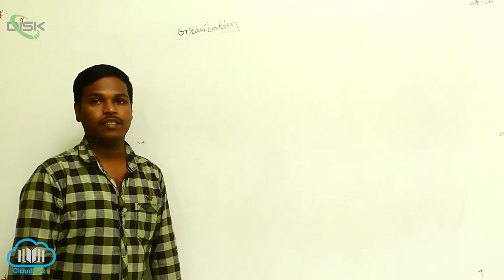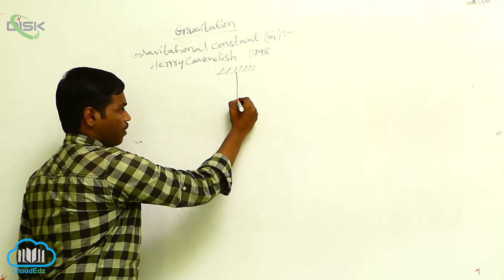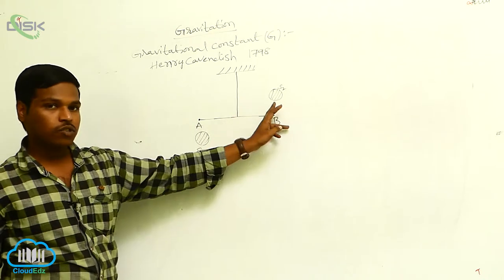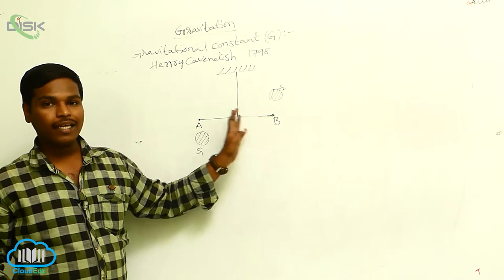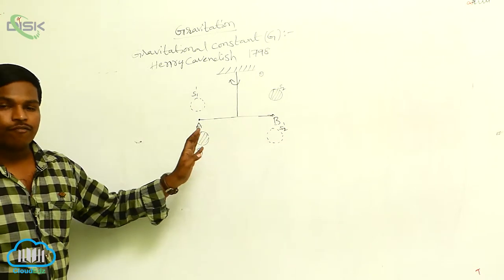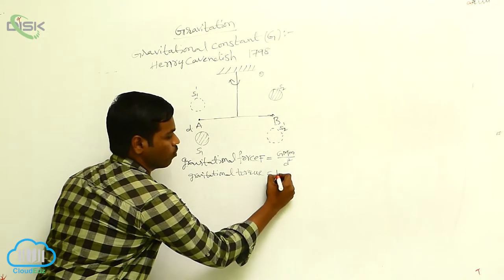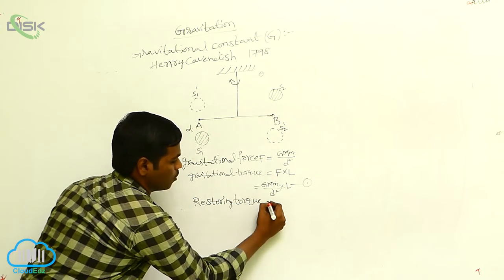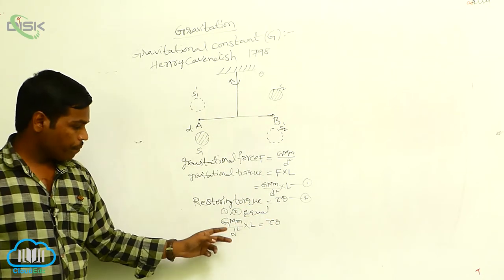The Gravitational Constant || Gravitation Constant || Disk Telangana